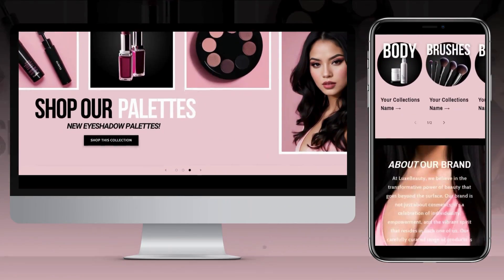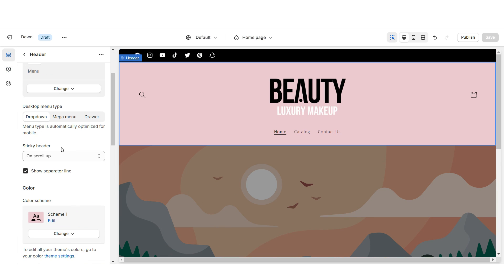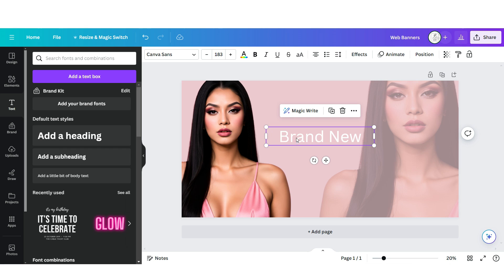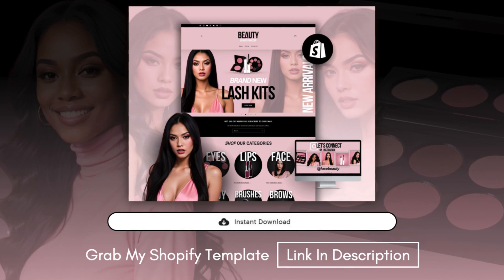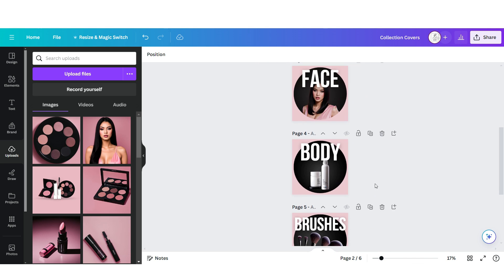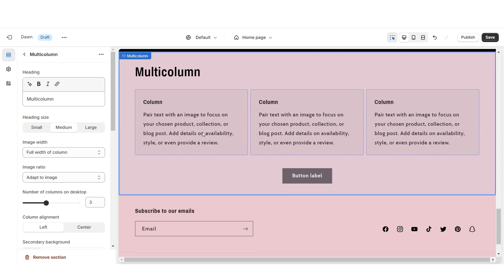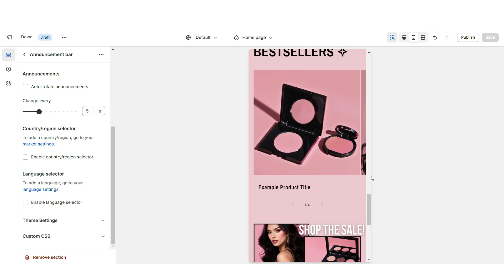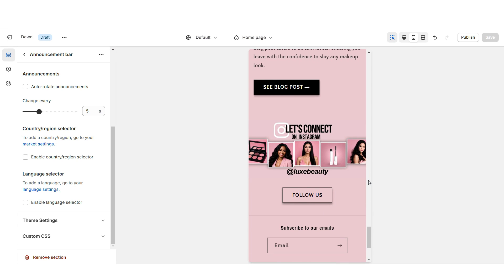HOW TO MAKE A BEAUTY SHOPIFY WEBSITE | Step By Step Tutorial 2026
How to design a makeup and lash business Shopify website. Perfect for if you sell cosmetics, lashes, hair and skincare products | Want to skip all these editing steps? Save time and order my template for this Shopify

00:00 Intro
02:17 Designing The Slideshow
04:57 Collection List
07:06 About Us Section
08:20 Shop Qualities Section
09:01 Featured Collection
09:26 Second Web Banner Section
10:10 Blog Posts Section
10:44 Instagram Section